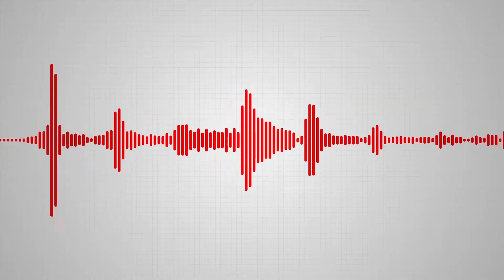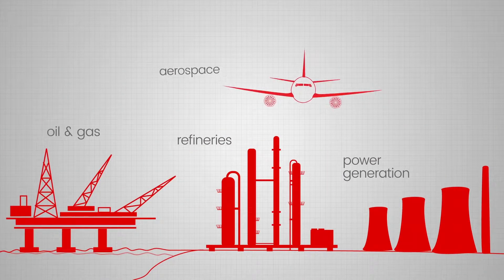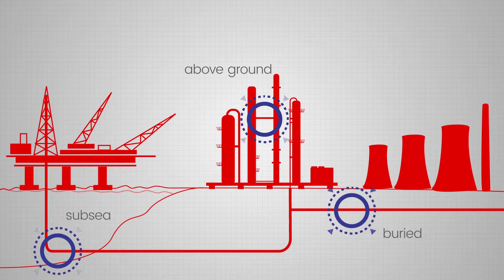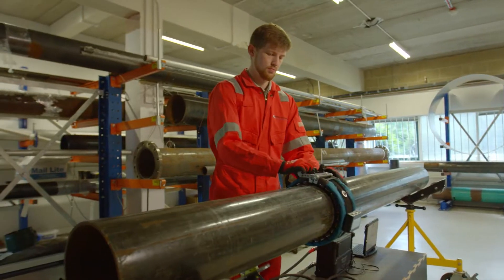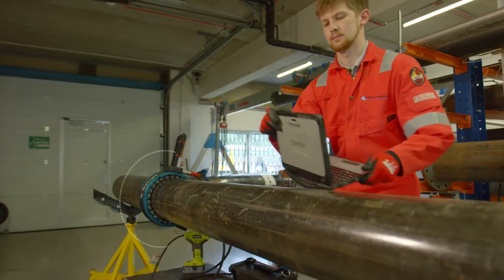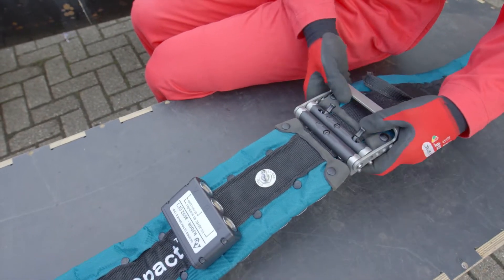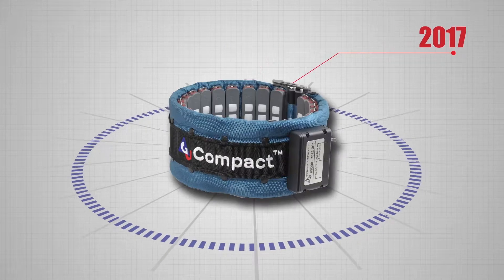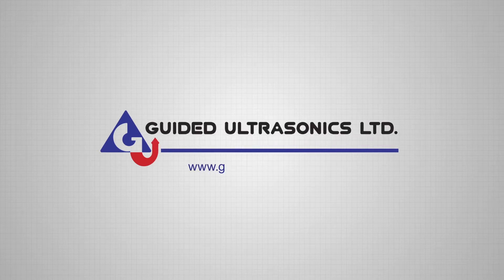Compact® Ring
Compact® is GUL's latest guided wave transduction system for pipeline inspections. The versatile design of the Compact® system represents significant improvements over our standard inflatable range transduction system. While building on everything that has gone before in order to maintain the overall superb standard of the GUL guided wave system, the new Compact® system has been completely re-engineered to reduce the weight by 35% and the axial width by 30%. It reduces the radial height clearance to under 38mm. This is an inspection system designed to ensure effortless operation while tackling a wide range of inspection challenges, from refinery pipe racks to restricted access road crossings.